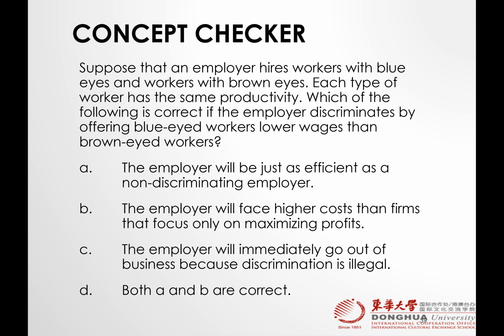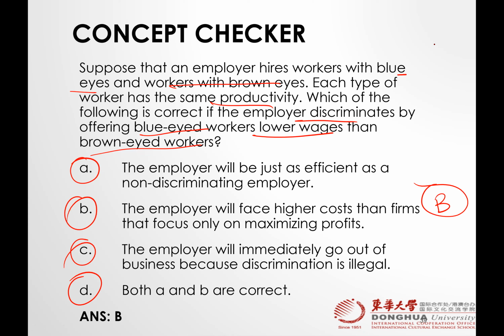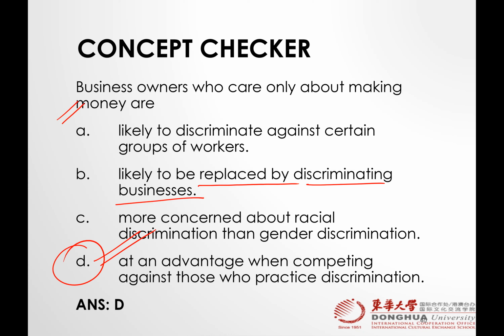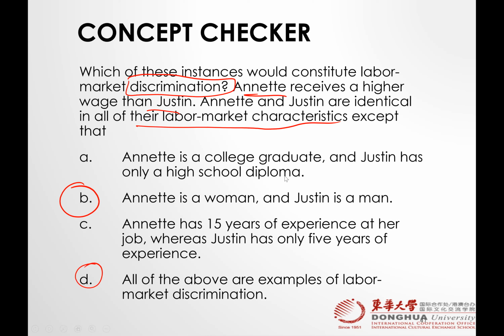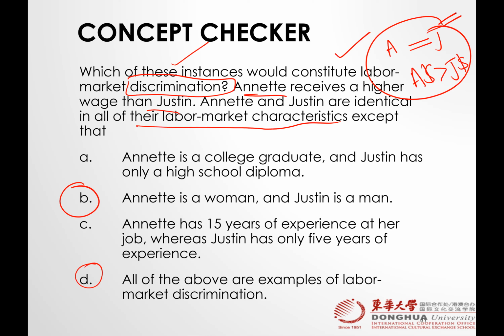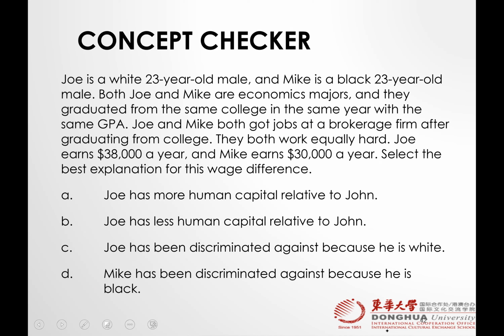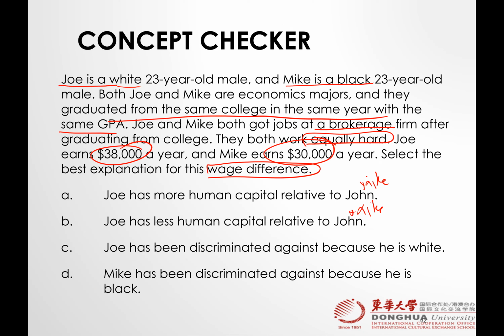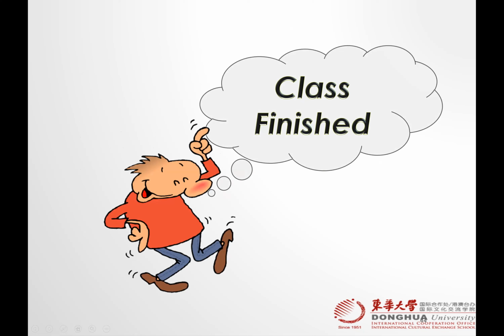Microeconomics (Spring 2021) Lecture 15 - Earnings and Discrimination - 7